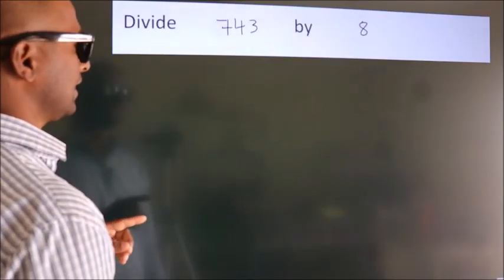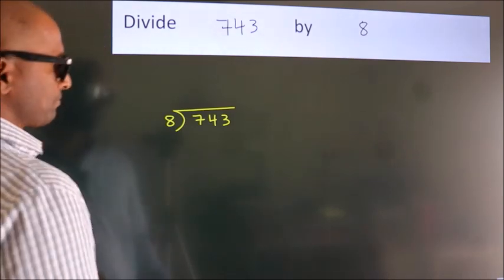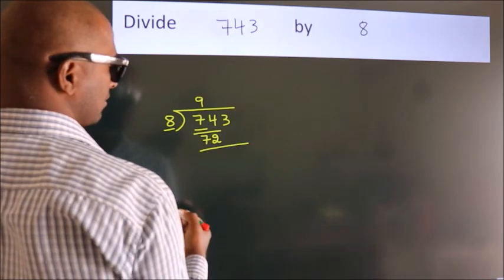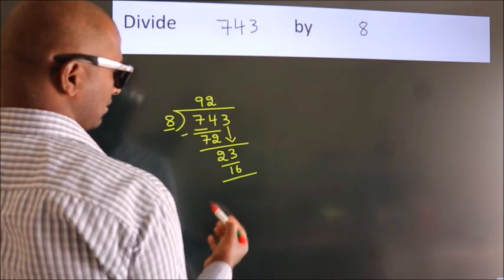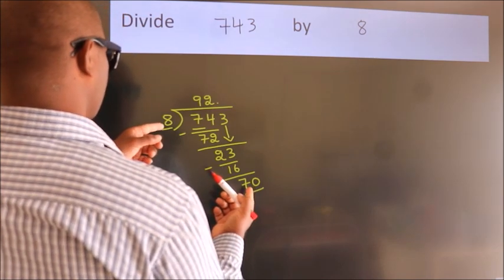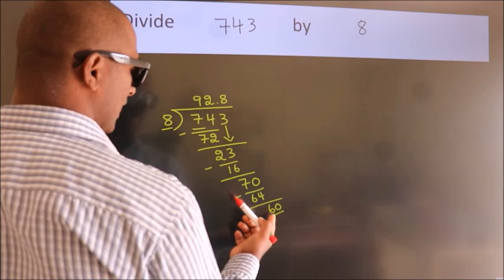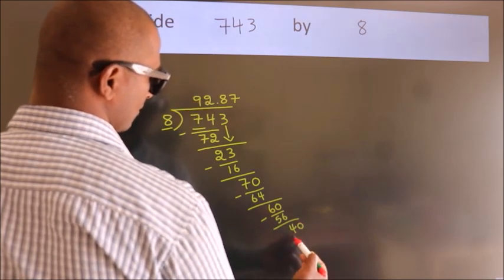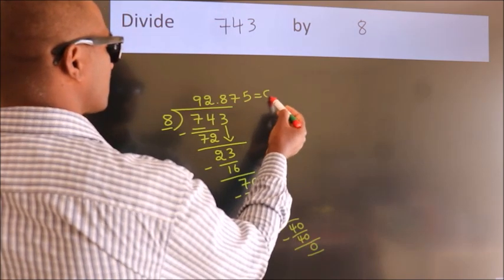Divide 743 by 8 Divide completely